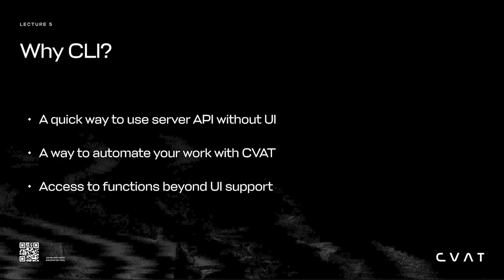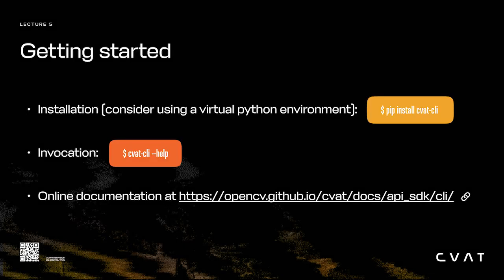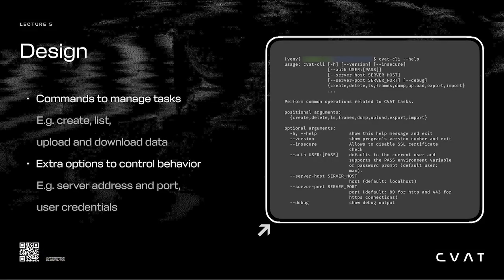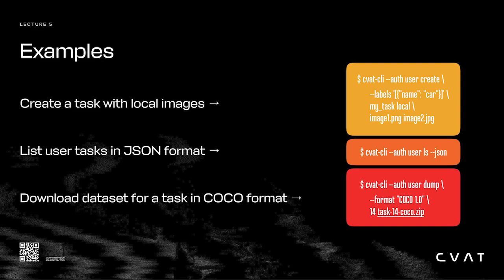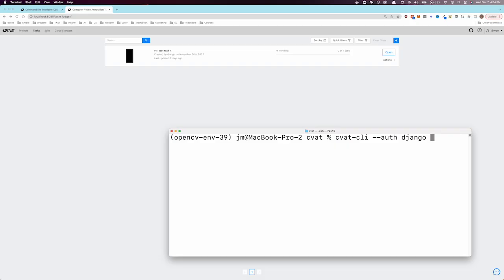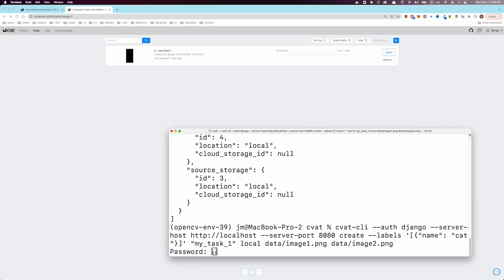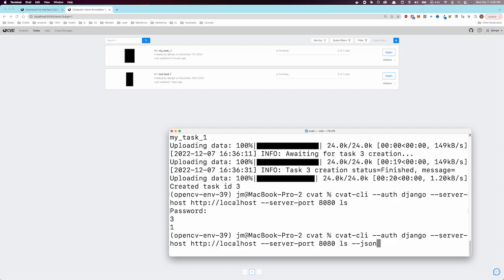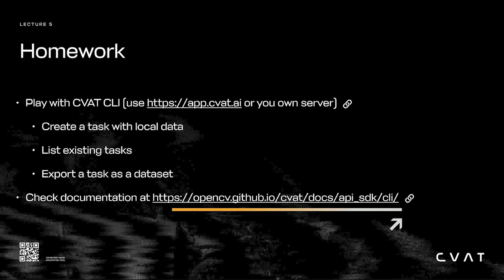CVAT Course. Lecture #5 - Using CVAT CLI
We are excited to share the 5th video in our Computer Video Annotation Course, which will guide you through the process of using the CVAT Command Line Interface (CLI).

This video covers the following topics:

An overview of what CLI is and when it can be useful.
Explanation on how to install and set up the environment to run CLI.
Demonstrations of how to run various commands (with parameters) in CLI and what the responses will look like.

All concepts are explained with practical examples and real-world use cases.